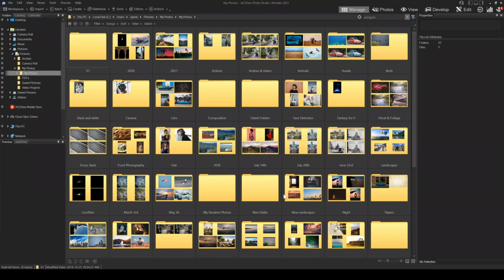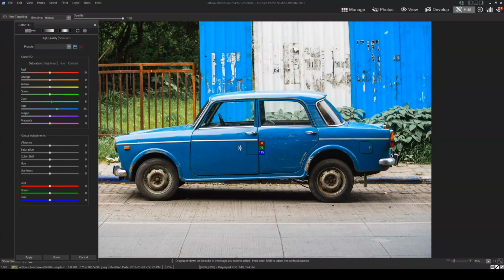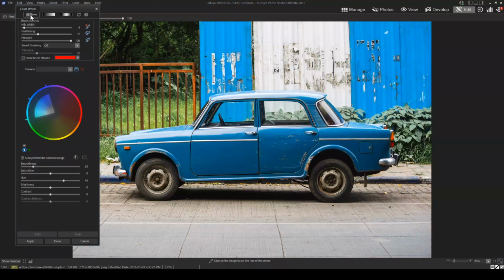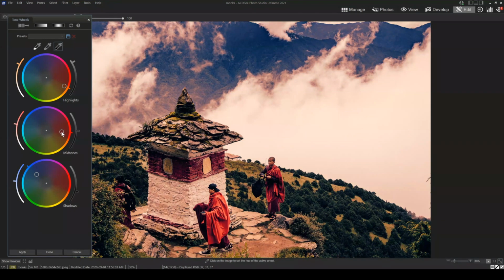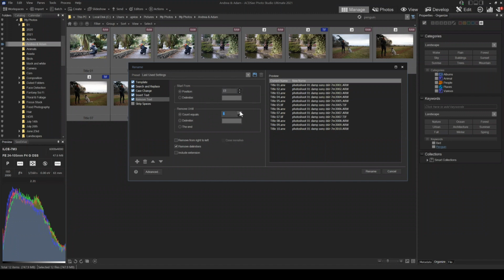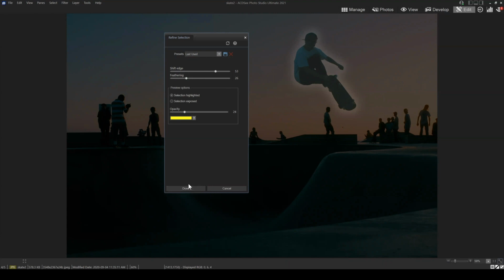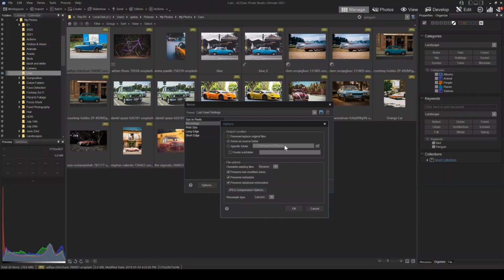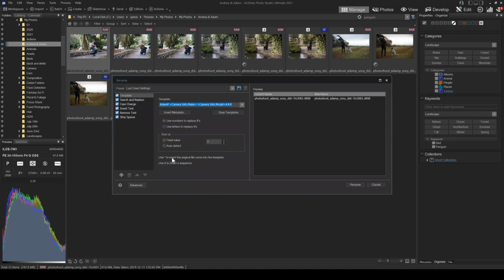Workshop - Ultimate 2021 Preview Part 1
ACDSee Workshops are a monthly segment where we dive into some of the fantastic features and tools ACDSee has to offer, while showing you some practical (and fun!) ways to use them on your own photos.